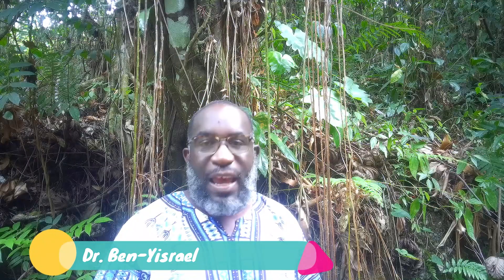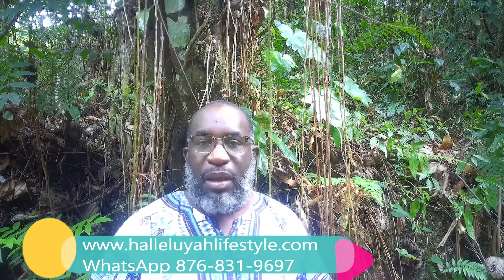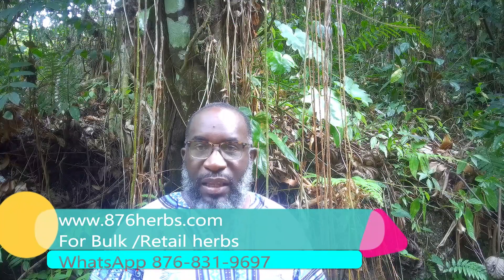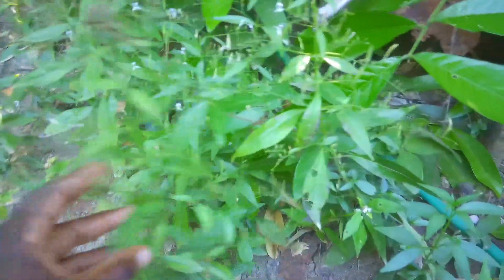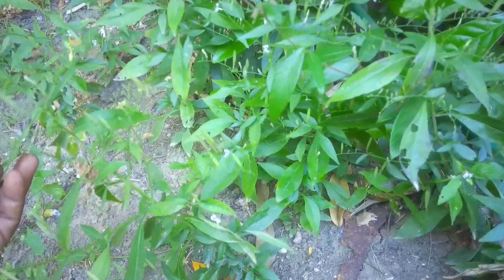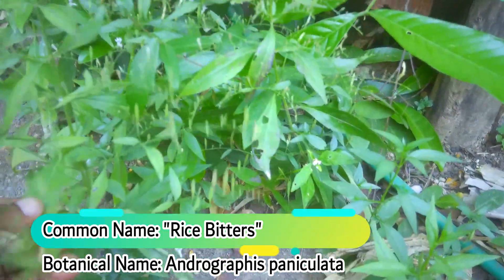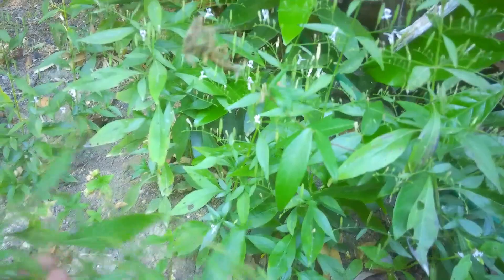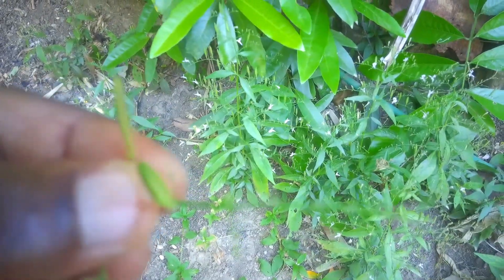Herbally Speaking S3E12 (Rice Bitters)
IndigenousCaribbeanMedicineInitiative IndigenousCaribbeanMedicine DrBenYisrael 60MinutesWithMotherNature HerballySpeaking 876Herbs NaturalAlternative BostonInstituteOfNaturalMedicine BostonInstitute JamaicanHerbs I have always said that there are 4 basic taste sour, bitter, salty and sweet. The later two are at the root of many lifestyle diseases. The former two can be associated with foods that boost the immune system and foods that cleanse and build the body. In our look at herbs that heal and repair the skin, most of these herbs will fall in the bitter category. Let’s begin this series by looking at the nature of bitters foods.

Bitters is one of the four basic taste identified by scientist.
The human body contains millions of tiny receptors that allow us to taste bitter compounds. These receptors are found in our mouth, tongue, stomach, gut, liver and pancreas.
These receptors are designed mostly for protective reasons. Our bitter receptors are built as a “warning” to our body, as most dangerous and poisonous things are highly bitter tasting.
The stimulation of these bitter receptors promotes healthy digestion by increasing digestive secretions. This leads to better absorption of nutrients, natural detoxification of the liver, and a positive result on stress.
Today we are going to be looking at a herb that is very popular in Jamaican folk medicine. Rice bitters  (Andrographis paniculate) is an extremely bitter herb that has been used for generations in Jamaica as a blood purifier.in recent times there has been research that suggest that it may even be a strong defense for persons with the Human Immunodeficiency Virus (HIV).
Researchers say that Rice Bitters or wild Rice as it is also known has very strong antiviral and anticancer agents. These recent research are only confirming what our ancestors are saying for generations. According to other analyses the bitter is andrographolid (C20H3005) while still others indicate the presence of two bitter principles, one a yellow crystalline substance (C19H28O5, m.-pt. 206°) which is not an alkaloid or glycoside and the other called kalmeghin (C19H5105 m.-pt. 180°). The presence of traces of essential oils, tannin and an alkaloid has also been indicated. The tops are rich in potassium. I can remember seeing grandma boiling it as a tea when any of my cousins had a abscess or boil and it would just start to shrink by the next morning